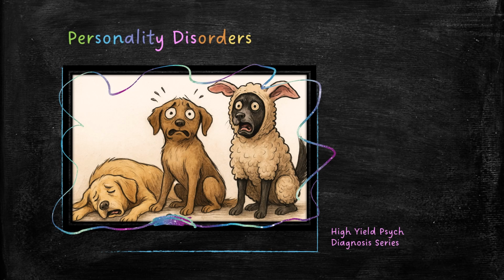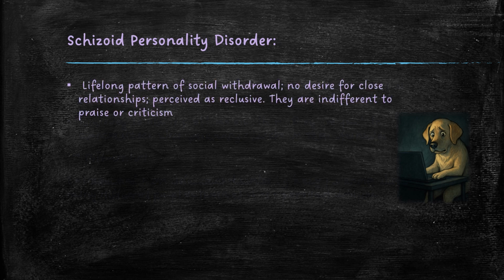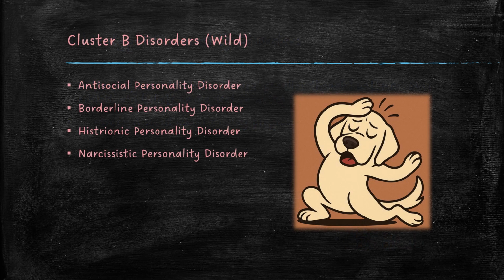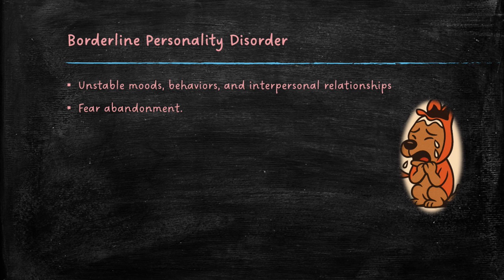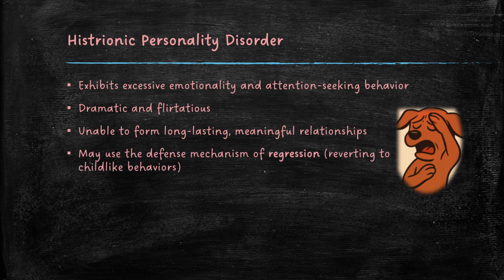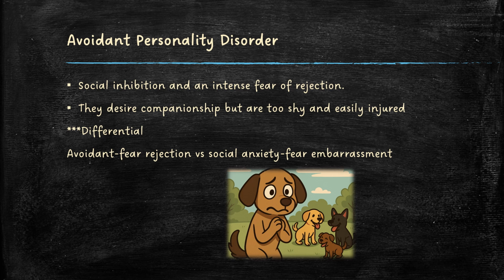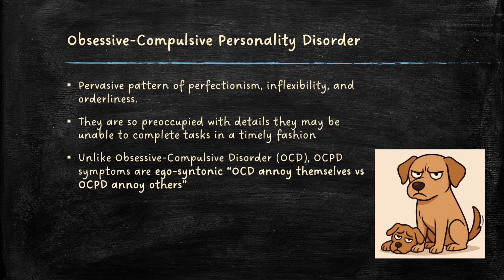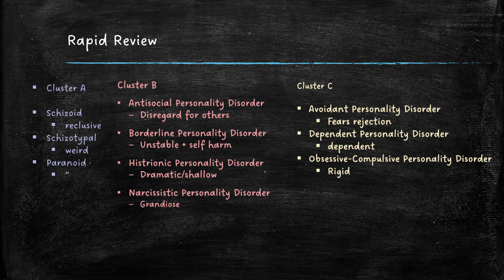High Yield Personality Disorders (USMLE/PRITE/Psych Shelf/PMHNP-BC)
0:00 Intro: The 3 Clusters (Weird, Wild, Worried)
0:20 Cluster A: Paranoid PD vs. Delusional Disorder
0:1:16 Cluster A: Schizoid PD vs. Avoidant PD
0:2:11 Cluster A: Schizotypal PD
0:2:52 Cluster B: Antisocial PD & Age Criteria
0:3:50 Cluster B: Borderline PD & DBT
0:4:52 Cluster B: Histrionic PD
0:5:32 Cluster B: Narcissistic PD vs. Antisocial
0:6:11 Cluster C: Avoidant PD vs. Social Anxiety
0:7:06 Cluster C: Dependent PD
0:7:40 Cluster C: OCPD vs. OCD (Ego-syntonic)
0:8:40 Rapid Review Summary

Welcome to your high-yield Psychiatry review on Personality Disorders, one of the most heavily tested topics on the USMLE Step 2, Shelf exams, PMHNP-BC,  PRITE, and Psychiatry Board exams. In this video, we break down everything you need to know about Cluster A, Cluster B, and Cluster C personality disorders, using simple explanations, memorable examples, and rapid-fire comparisons that make the differences stick.

🔍 What you’ll learn:
– How to differentiate Paranoid vs Schizoid vs Schizotypal
– Borderline Personality Disorder vs Histrionic
– Narcissistic vs Antisocial
– Avoidant vs Social Anxiety — the subtle exam trick
– Dependent Personality Disorder
– OCPD vs OCD — the MOST commonly missed test question
– Patterns, and traps the exam loves

This video is perfect for medical students, residents, PA/NP students, and anyone studying psychiatry. Whether you're prepping for your shelf, studying for USMLE Step 2, or reviewing for psychiatry boards, this breakdown gives you everything you need in a clean, fast, high-yield format.